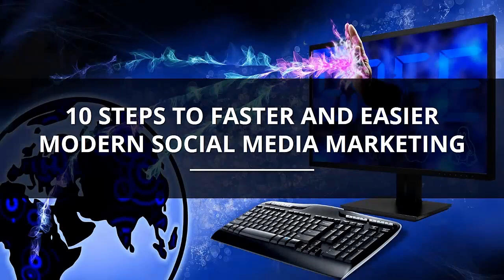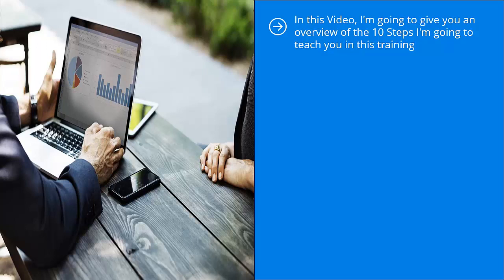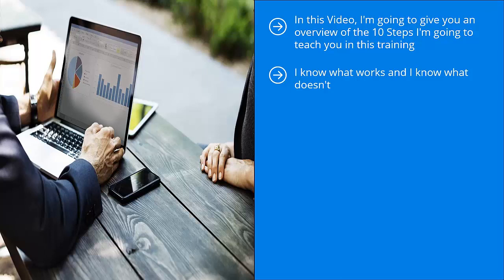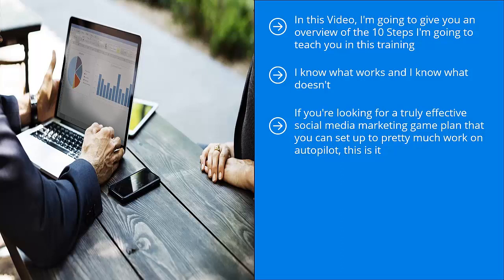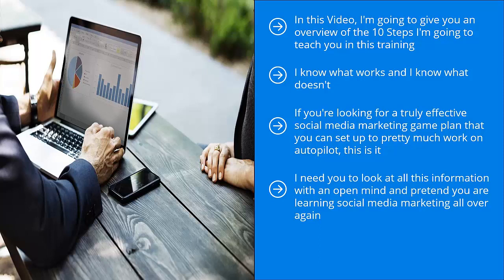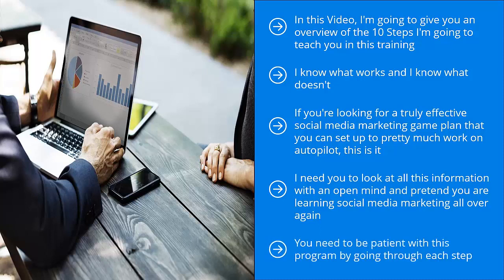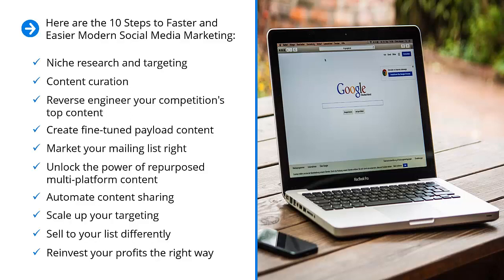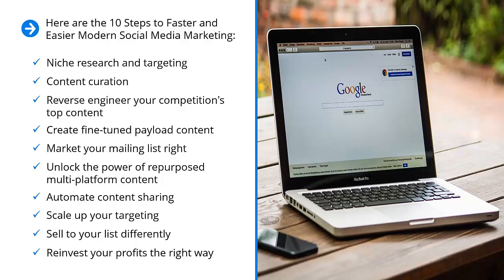FREE SOCIAL MEDIA Marketing 2022 - Complete Course - Video 5 - 10 Steps To Faster And Easier